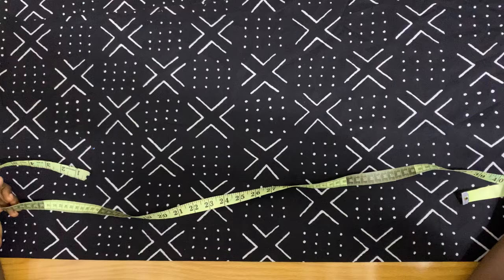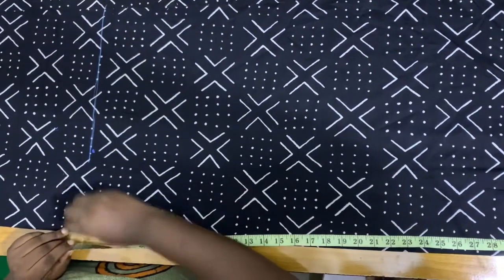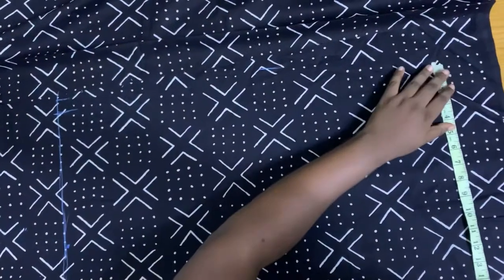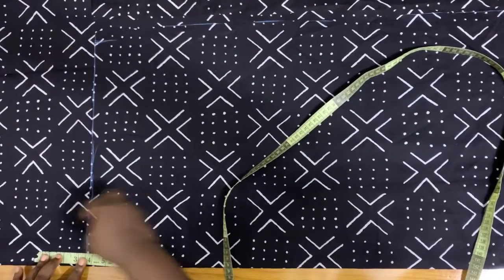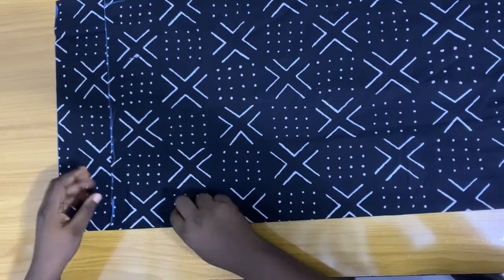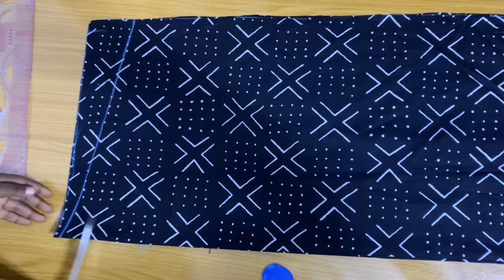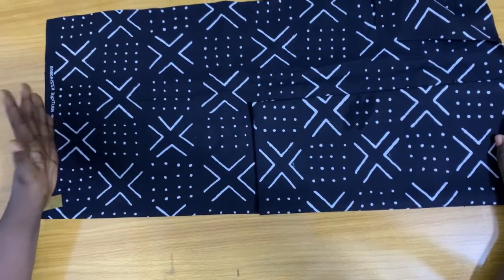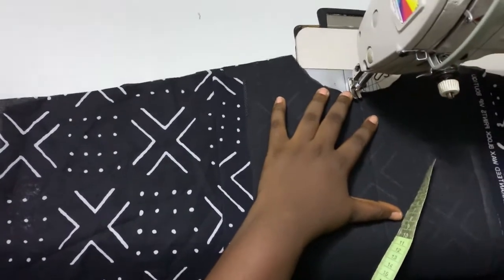How to sew a dashiki (cutting and sewing)